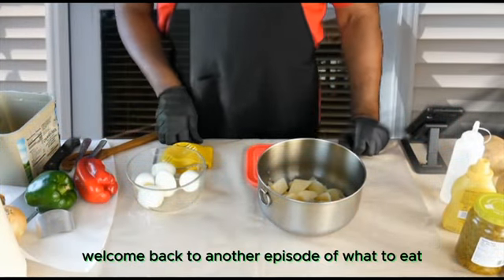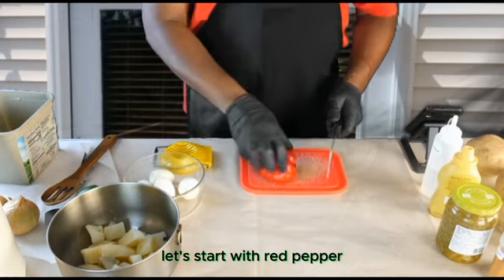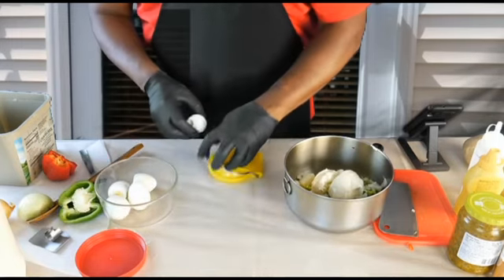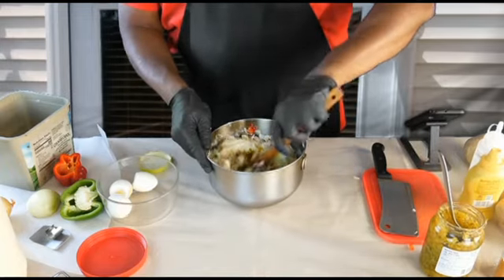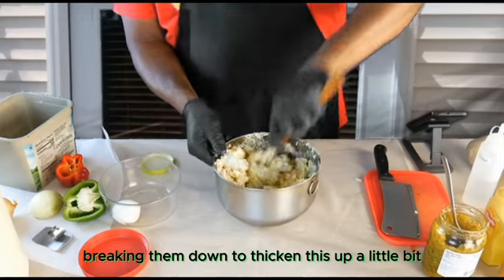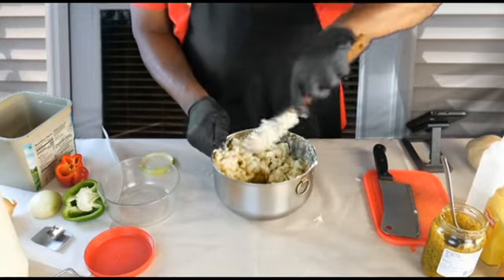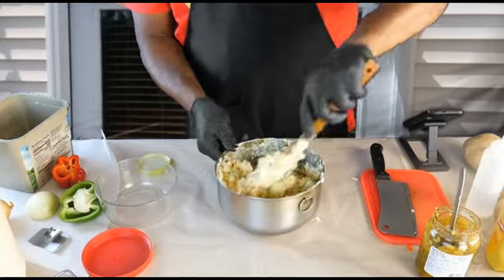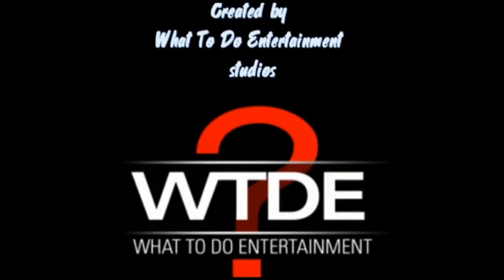How To Make Easy Potato Salad (What To Eat)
Making potato salad is a delicious and straightforward process. Here's a basic recipe for a classic potato salad:

Ingredients: each ingredient used is to taste so you can add more or less depending on what you like. this is just a guideline of how I make my dish

3 or 4 large potatoes
2 cup mayonnaise (or more )
2 or 3 tablespoons of yellow mustard
2- 4 tablespoons of white vinegar
1/2 Large chopped onion (red if you prefer)
2 teaspoons of salt  (adding pepper Is optional)
3- 5 large hard-boiled eggs
2-3 tablespoons of Vinegar
1/3 - 1/2 cup Relish
Sprinkle on top paprika
Instructions:

Peel and Boil the Potatoes: Wash the potatoes thoroughly and place them in a large pot. Cover them with cold water and add a pinch of salt. Bring the water to a boil, then reduce the heat and simmer for about 15-20 minutes or until the potatoes are fork-tender. Be careful not to overcook them.

Drain the potatoes and let them cool to room temperature.

Prepare Dressing with the potatoes: In a large bowl, mix together mayonnaise, Onion, Red and Green Pepper, mustard, white vinegar, salt, pepper, Relish, and eggs. Adjust the seasoning according to your taste.

Chill: Cover the bowl and refrigerate the potato salad for at least a couple of hours before serving. This allows the flavors to meld, and the salad to chill, making it more refreshing.

Serve: Before serving, check the seasoning and adjust if necessary. Garnish with a sprinkle of paprika for color if desired.

Enjoy: Potato salad is a great side dish for barbecues, picnics, or as a complement to various meals. Serve and enjoy!

Feel free to customize this recipe  Enjoy your homemade potato salad!